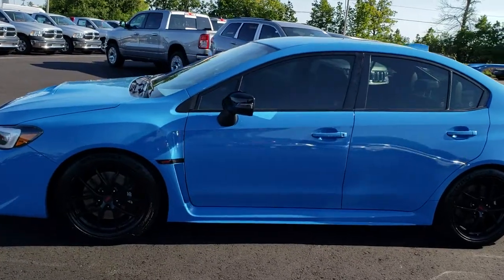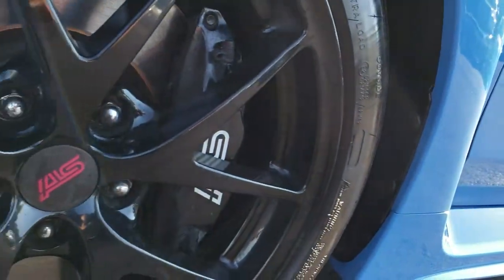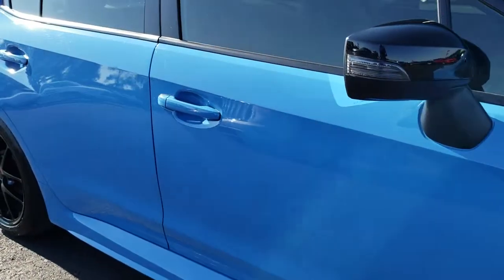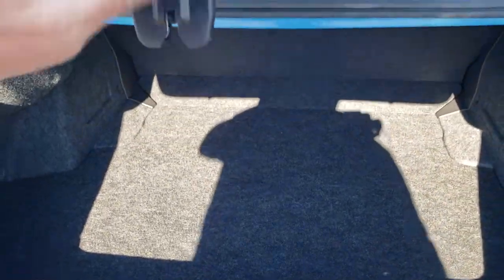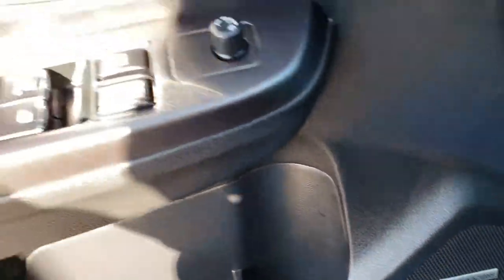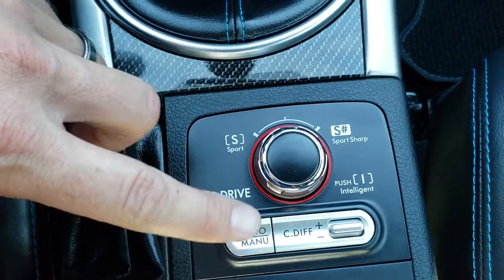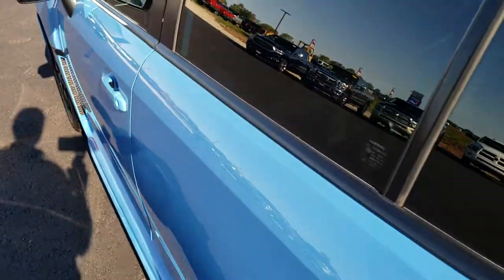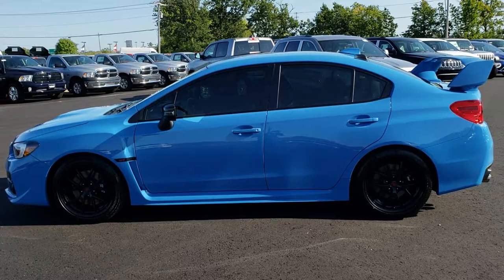2016 SUBARU WRX STI HYPER BLUE NAV HARMON KARDON WALK AROUND REVIEW SOLD! 9727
This 2016 SUBARU WRX STI WITH NAV WITH HARMON KARDON IN HYPER BLUE is the vehicle we did walk around review of today.

Thank you for checking out this video of this 2016 SUBARU WRX STI WITH NAV WITH HARMON KARDON IN HYPER BLUE

STOCK: 9727
PRICE: $35,499
MILES: 27,896
MAKE: SUBARU
MODEL: WRX STI
VIN: JF1VA2U61G9813694
LOCATION: FOND DU LAC OSHKOSH WISCONSIN, 54937 TRUCKS ON 41

CLEAN TITLE HISTORY! 2.5 Liter DOHC Flat 4 Turbocharged Engine, HYPER BLUE, NAV, BACKUP CAM, 6 SPEED, HEATED SUEDE/LEATHER SEATS, HARMON KARDON SOUND, BLUETOOTH, 305 Horsepower, Hyper Blue Edition, Four Door Sedan, WRX STi Package, 6 Speed Manual Transmission Stick Shift, Symmetrical All Wheel Drive Four Wheel Drive AWD, SI Drive Subaru Intelligent Drive with Sport and Sport # Mode and Intelligent Mode, Center Differential Adjust, Factory GPS Navigation System, Reverse Backup Camera Rearview Camera, Dual Rear Exhaust, Driver Seat Height Adjuster, Dual Heated Seats, Black Ebony Leather Seats, Suede and Leathers Seats, Bucket Seats, Power Mirrors with Built-in Directional Signals, Electronic Stability Control Traction Control ESC, Michelin Pilot Soprt 245/40 ZR18 Tires, Factory Painted Alloy Rims Premium Wheels, Four Wheel Disc Brembo Brakes, Decklid Spoiler, Fog Lights, LED Running Lights, Projector Lamp Headlights, Chrome Tipped Exhaust, Cowl Induction Sport Hood, AM / FM Radio Tuner, Sirius/XM Satellite Radio Capabilities Sirius / XM, CD Player, Harmon / Kardon Premium Audio Sound System Harmon/Kardon, Bluetooth, Hands-Free Phone Controls Blue Tooth, Auxiliary MP3 Jack Portable Audio Connection, USB Jack Portable Audio Connection, Keyless Entry System, Push Button Start, Rear Window Defroster, Adjustable Height Seatbelts, Driver and Passenger Front Air Bags, L.A.T.C.H. Child Safety System, Side Curtain Air Bags SRS Safety Restraint System, Multi-Function Steering Wheel Controls, Compass, Outside Temperature Display and Mileage Display, Fold Down Rear Seats, Factory Floormats, Air Conditioning AC, Cruise Control, Power Locks, Power Windows, Automatic Headlights Autolamp, Tilt/Telescope Steering Wheel, 3 Year / 36,000 Mile Remaining Factory Bumper to Bumper Warranty, Whichever comes first, 5 Year / 60,000 Mile Remaining Powertrain Factory Warranty, Whichever comes first, Hyper Blue Clearcoat! Clean Autocheck! Very very clean inside and out! This is the one! WOW! Make your move before this super clean 4wd is gone!

STOCK: 9727
PRICE: $35,499
MILES: 27,896
MAKE: SUBARU
MODEL: WRX STI
VIN: JF1VA2U61G9813694